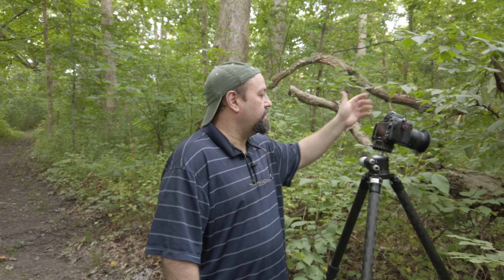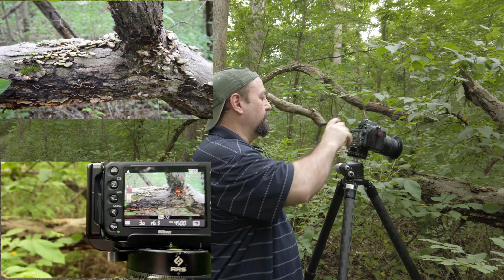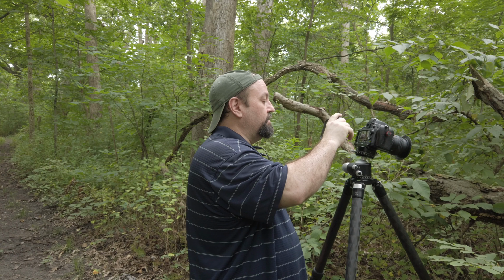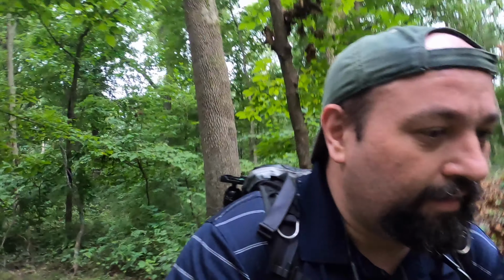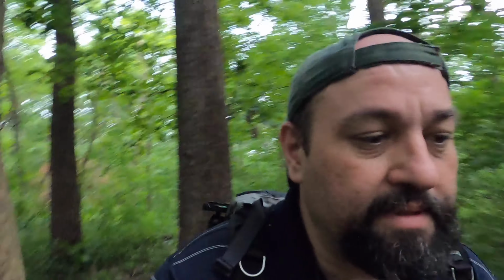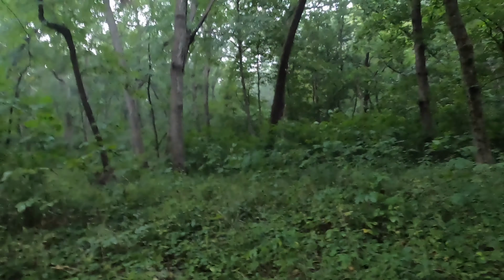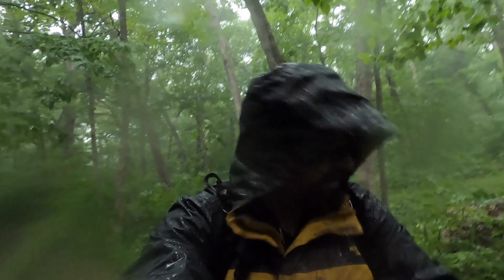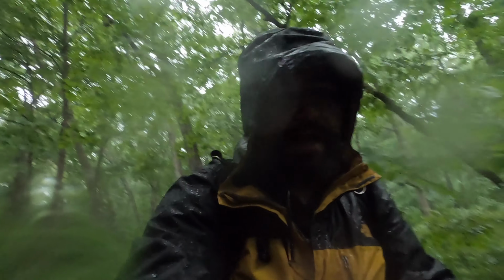Photographing Missouri EP5 - Return to Trice-Dedman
Join me in this week's video as we continue our photographic journey through the state of Missouri by returning to Trice-Dedman Memorial Woods.

When visiting places unique like this, it's important to remember to leave nothing but footprints and take nothing but photographs and memories practice no trace.

Photography Gear
Nikon D600
Nikkor 14-24mm f/2.8
Nikkor 24-85mm f/3.5-4.5
Nikkor 70-300mm f/4.5-5.6
Lee Filters SW150 Mark II Holder
Lee Filters SW150 Adapter for Nikon AF-S 14-24mm f/2.8 ED Lens
Lee Filters Big Stopper
LeeFilters Little Stopper
Lee Filters 105mm Landscape Polarizer
Lee Filters SW150 Circular Polarizer

Video Gear
OSMO Pocket
DJI OSMO Pocket Wireless Module
Wifi Base Tripod Adapter
GoPro Hero 8
PolarPro Cinema Series 3-Pack

Audio Gear
Zoom H1n
Zoom APH-1N pack
Sure SM7 (voice-over only)
Rode smartLav+ Omnidirectional Lavalier Microphone for iPhone and Smartphones
Rode SC3 3.5mm TRRS to TRS Cable Adaptor
Rode Video Micro